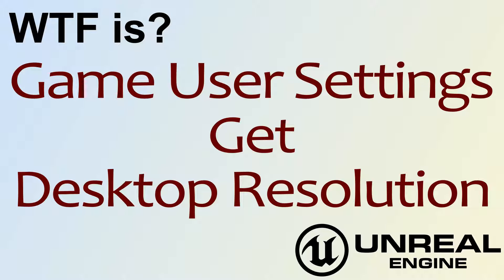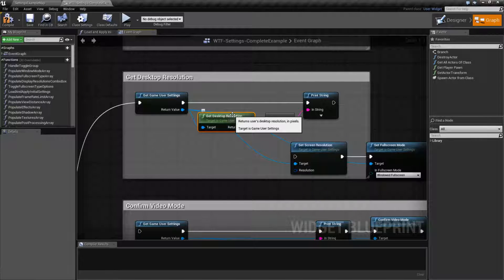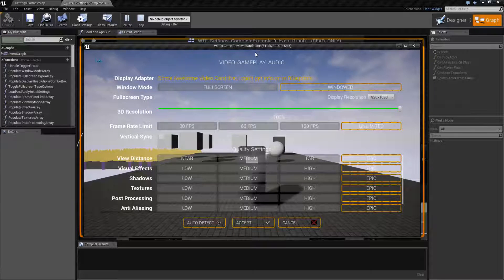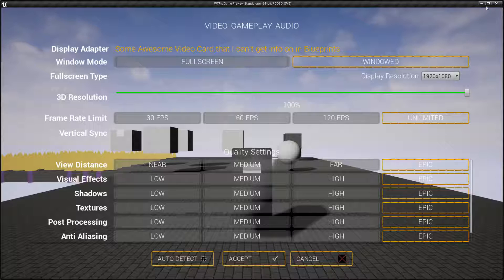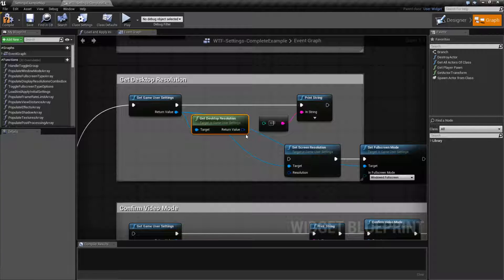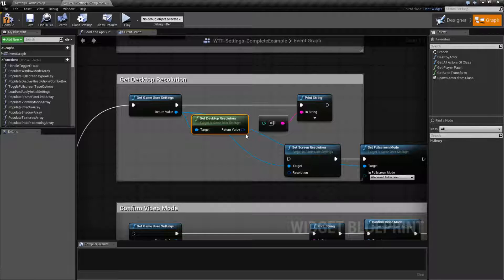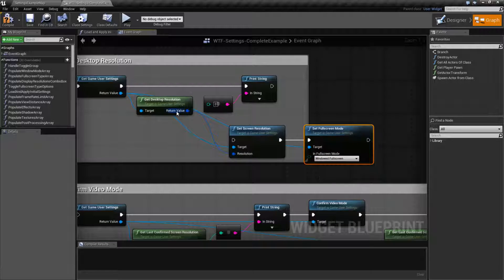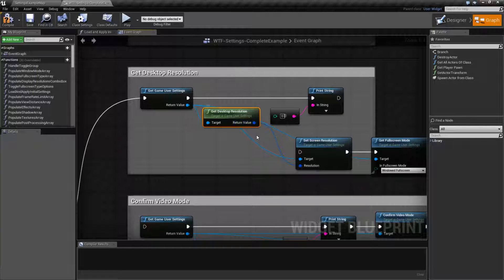WTF Is? Get Desktop Resolution in Unreal Engine 4 ( UE4 )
What is the Game User Settings: Get Desktop Resolution Node in Unreal Engine 4